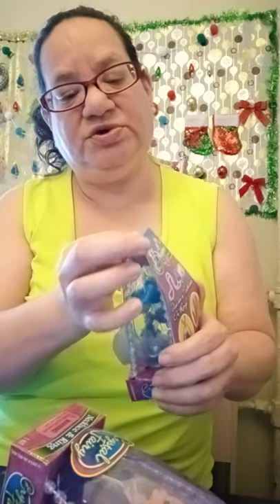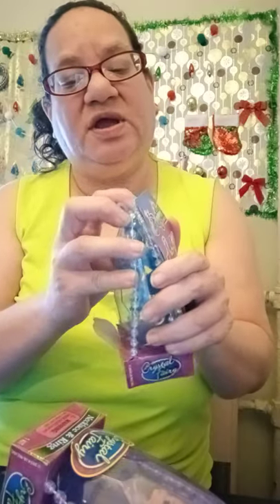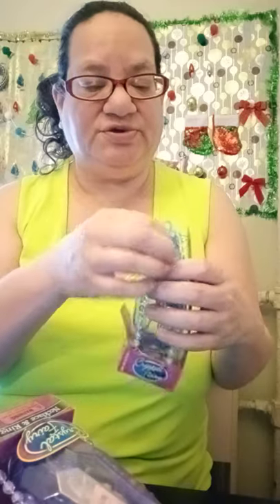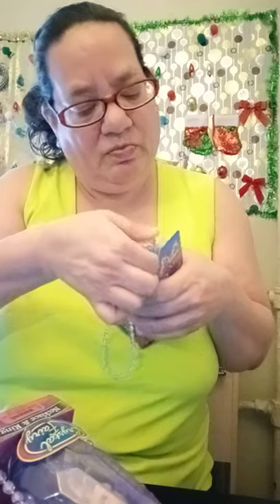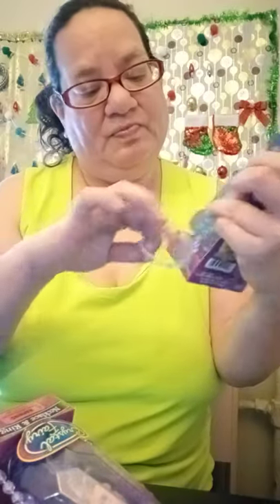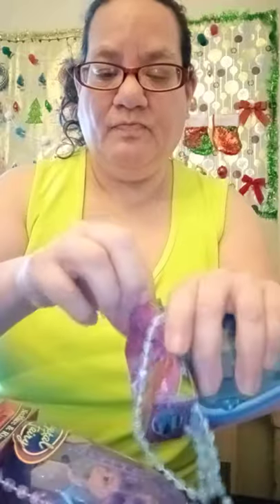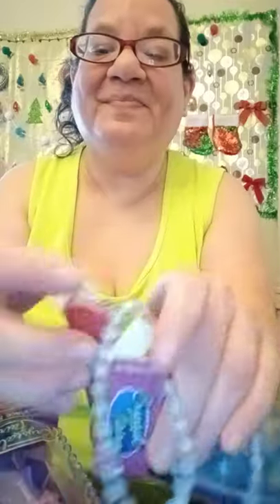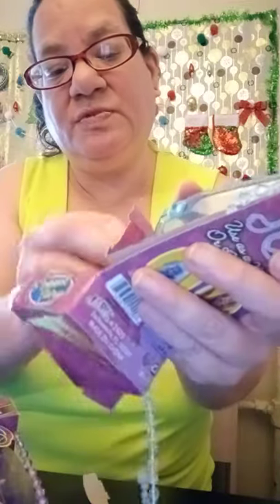first video: unboxing magical treasures